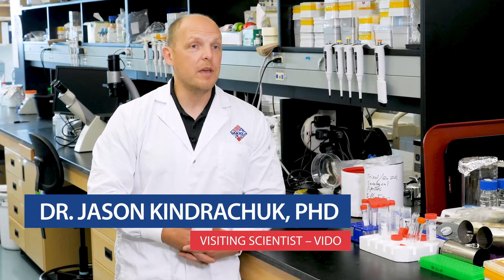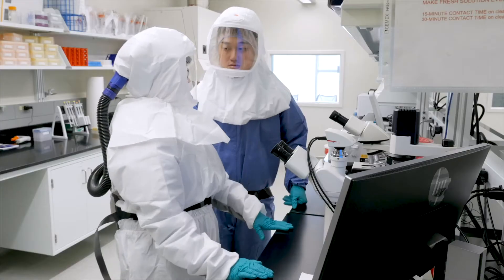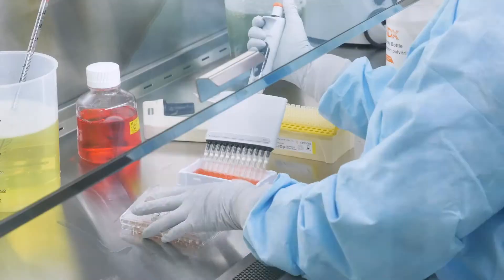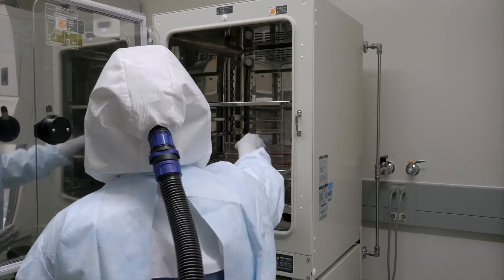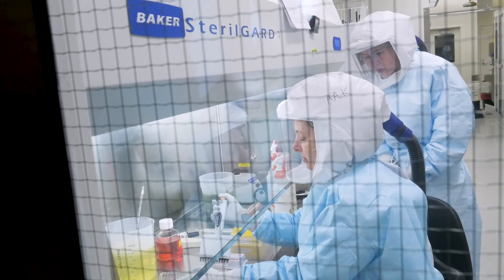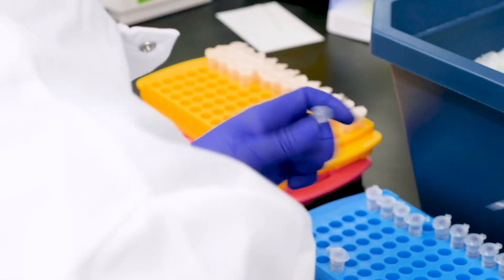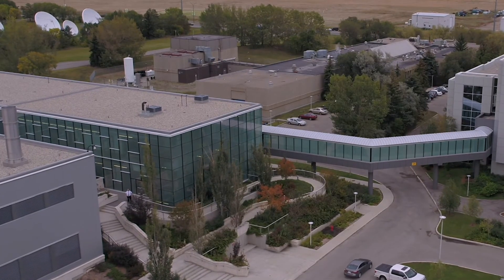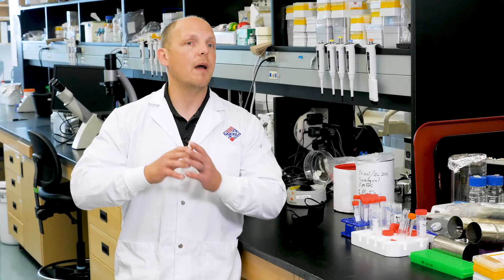Dr. Jason Kindrachuk's COVID-19 research at VIDO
VIDO at the University of Saskatchewan is a leader in Canada’s fight against COVID-19, as well as other human and animal infectious diseases. Our team and collaborators use a world-class facility to develop solutions that will help keep Canada, and the rest of the world, safe.

Dr. Jason Kindrachuk is a visiting scientist at VIDO to advance research against COVID-19. In this video, he explains his expertise in emerging viruses, and why the capabilities of VIDO and its research teams help drive Canada’s pandemic response